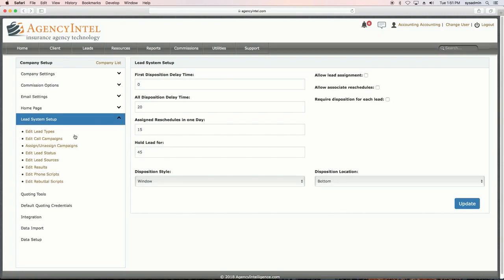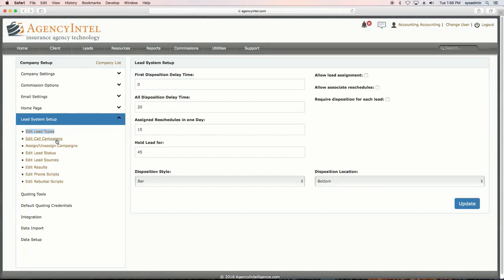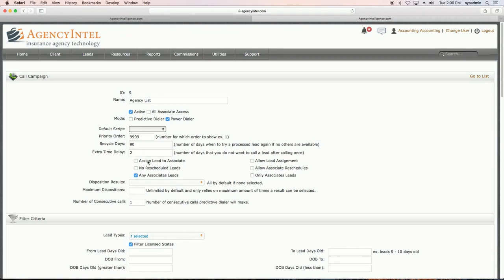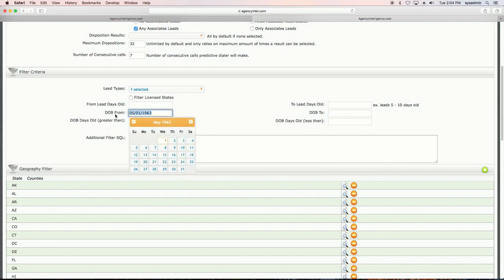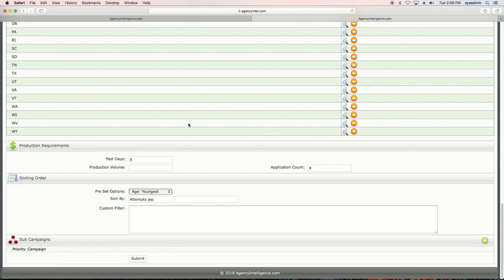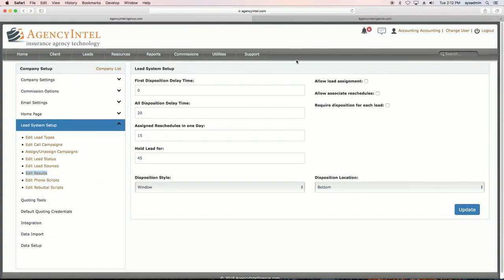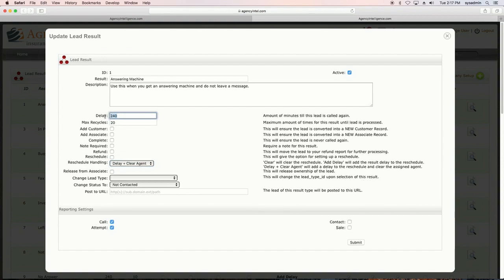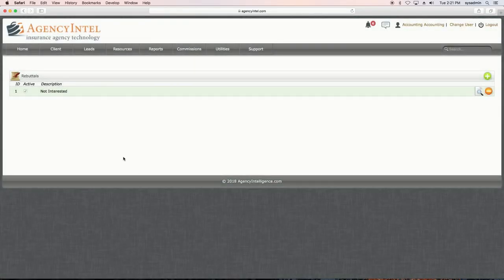VI Lead System Setup